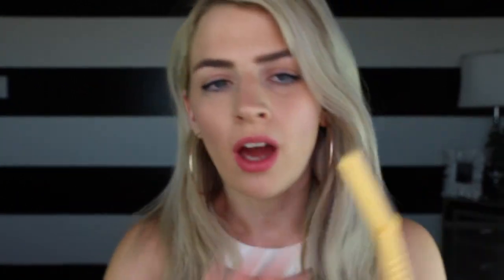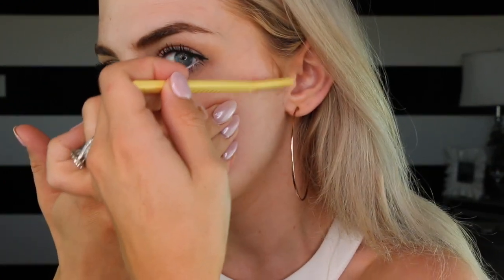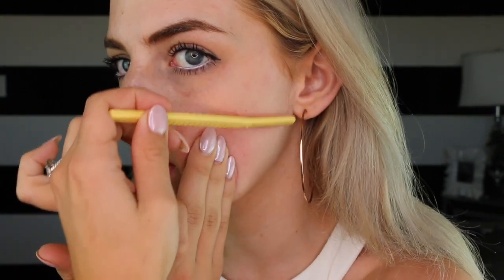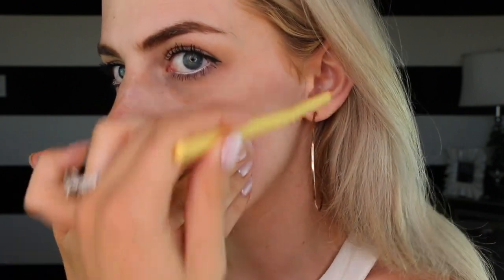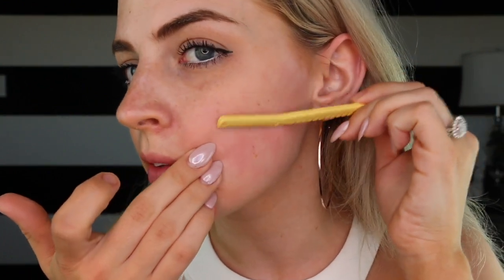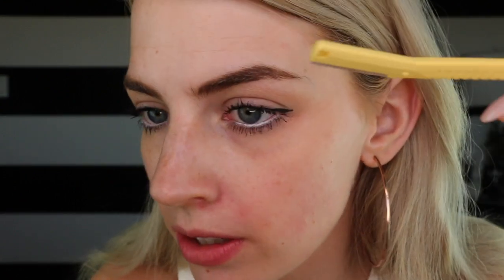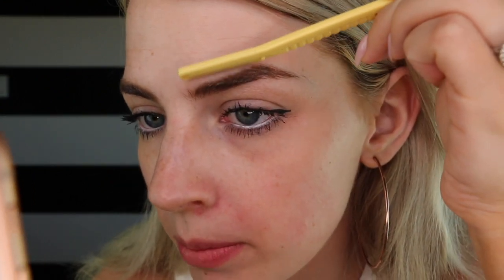At Home Dermaplaning AKA Shaving Your Face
This video i show you how i personally Dermaplane at home. Make sure to do your research before doing so. I love the results!